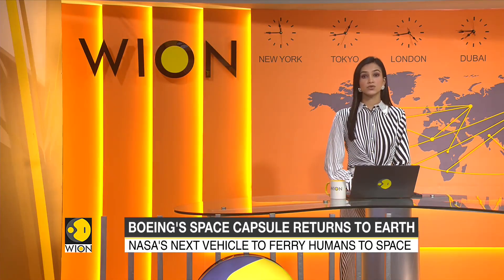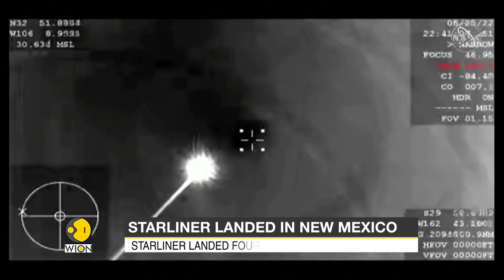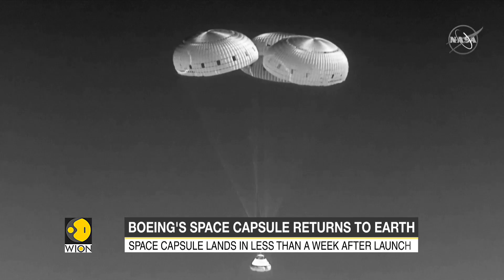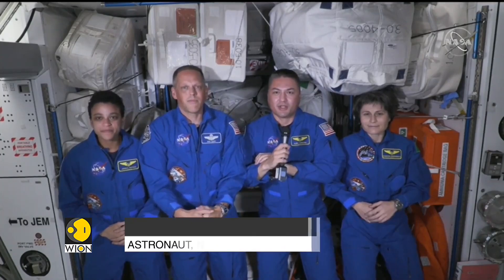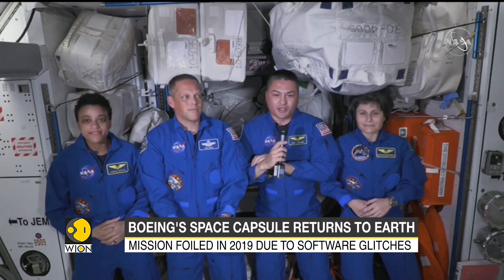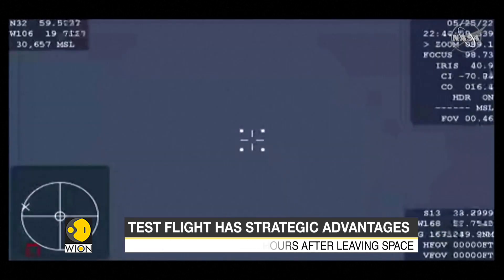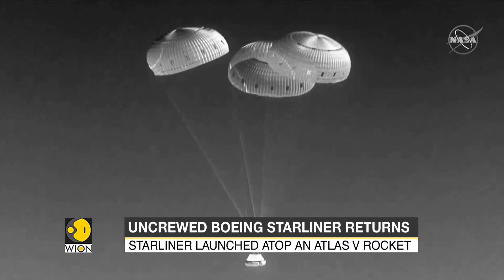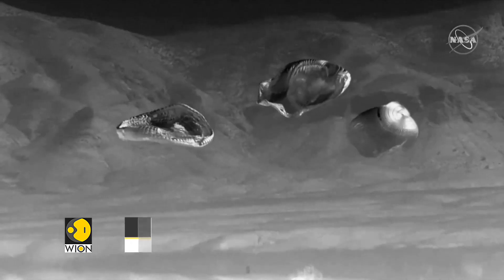Boeing Starliner capsule returns to Earth from ISS | Starliner landed in news Mexico | WION News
Boeing’s Starliner space capsule landed in the New Mexico desert Wednesday, completing a six-day mission in which it finally reached the International Space Station and that could lead to flights with astronauts.